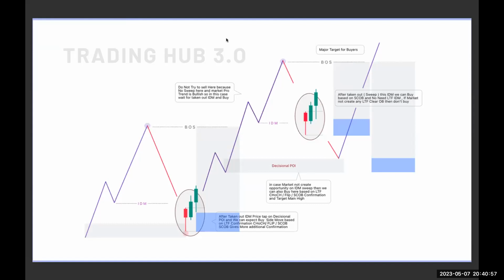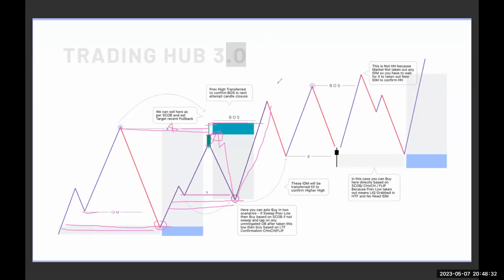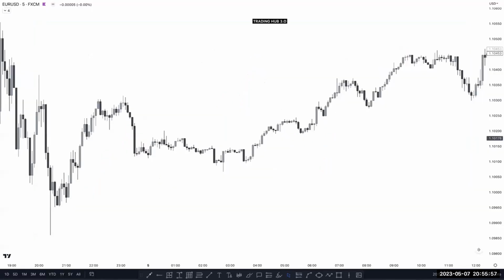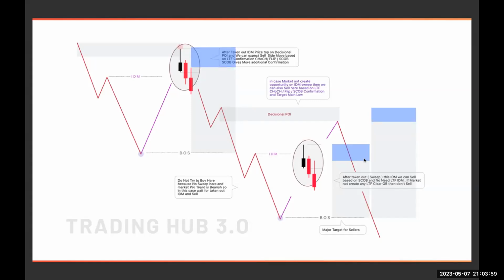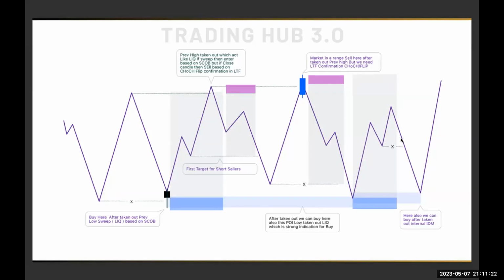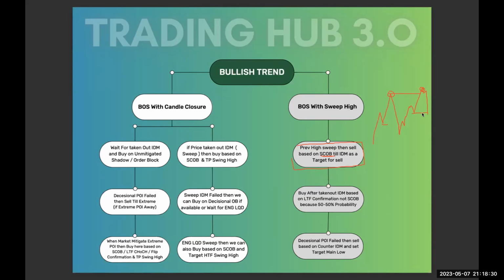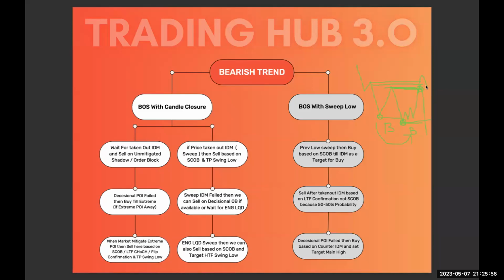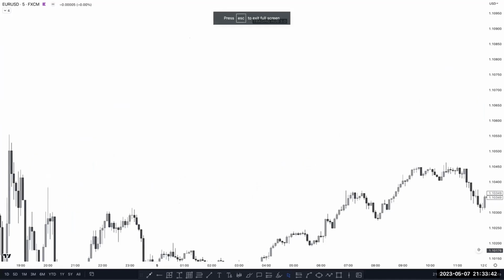Weekly Webinar | TRADING HUB 3.O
Trading Plan and Diagram Explanation .